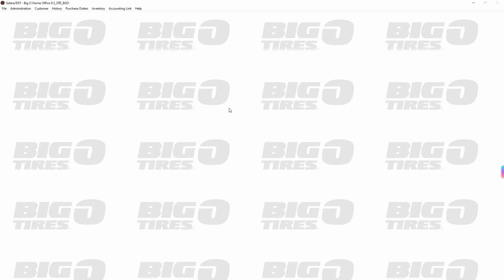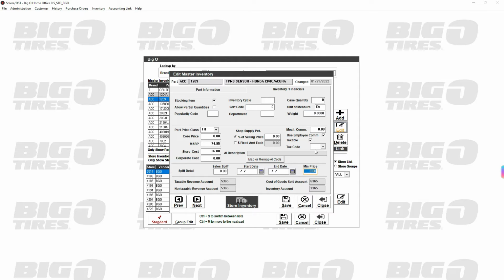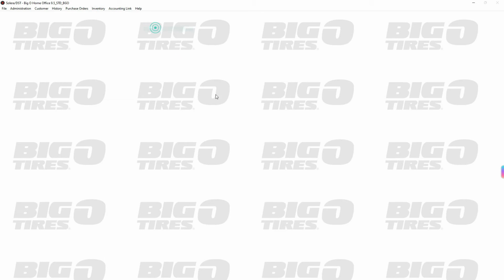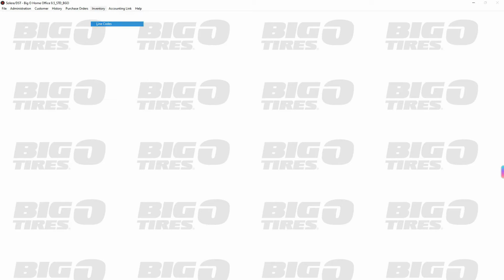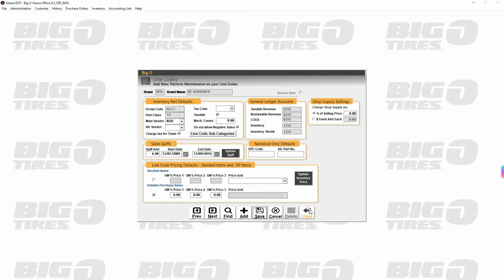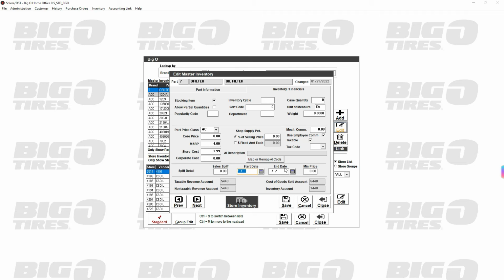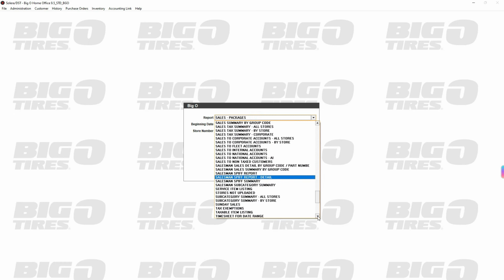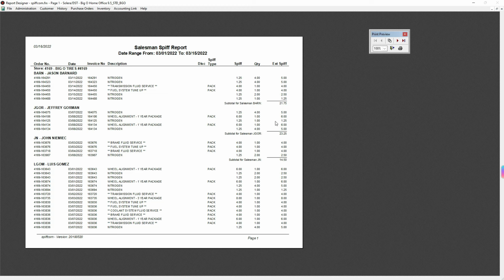DST - Spiffs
How to set spiffs in HO and reports to run to pay spiffs.